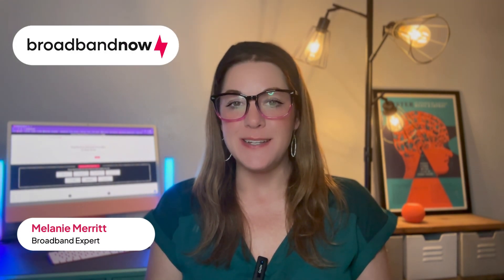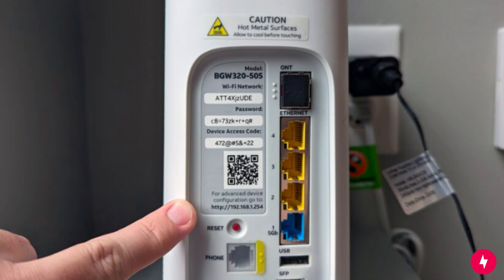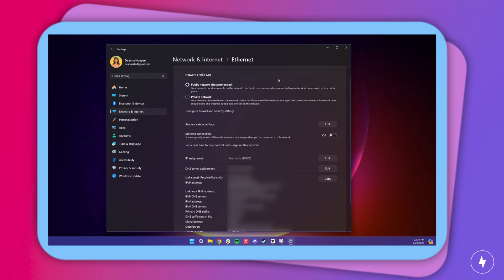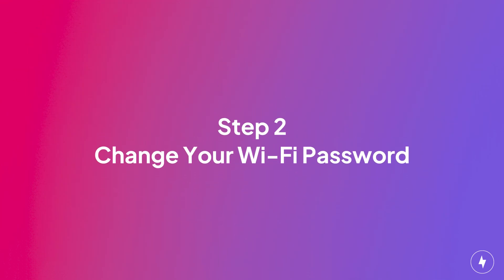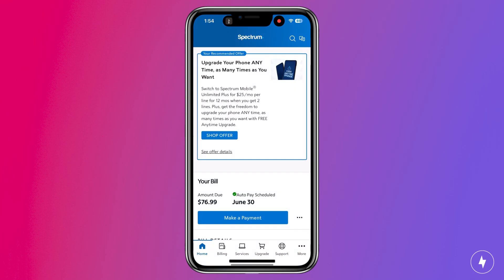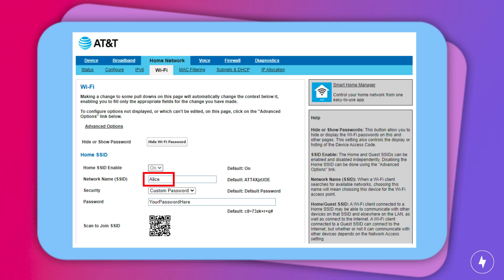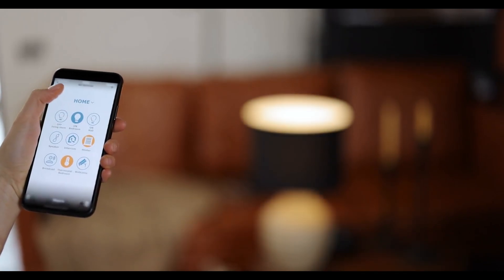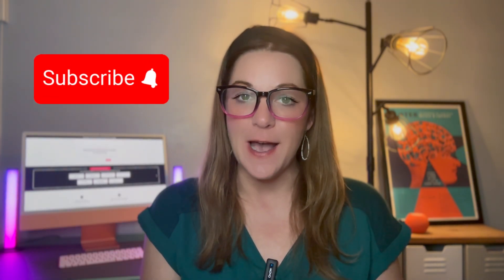How to Change Your Wi-Fi Password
Changing your Wi-Fi password should be a part of your routine whenever you update your router. In this video, we show you how to log in to your router's settings to change the Wi-Fi password so your home network stays secure.

Read the article for the step-by-step process on changing the Wi-Fi password

Timestamps:
0:00 Intro to Broadband Expert Melanie Merritt
0:17 Step 1: Locate Your Router's IP Address
0:27 How to Find Your Router's IP Address on an iPhone
0:38 How to Find Your Router's IP Address on PC
0:55 How to Find Your Router's IP Address on Mac
1:09 Step 2: Change Your Wi-Fi Password
1:17 How to Change Your Wi-Fi Password in a Web Browser
1:31 How to Change Your Wi-Fi Password in a Spectrum Router
1:48 Step 3 (Optional): Change Your Wi-Fi Name or SSID
2:06 Step 4: Reconnect All Devices and Test New Wi-Fi Settings
2:22 How to Reset Your Wi-Fi Router
2:38 Outro

Melanie Merritt is a Broadband Expert at BroadbandNow.com, providing helpful guides and reviews for the everyday tech consumer.

To figure out how to restart your router and modem, check out